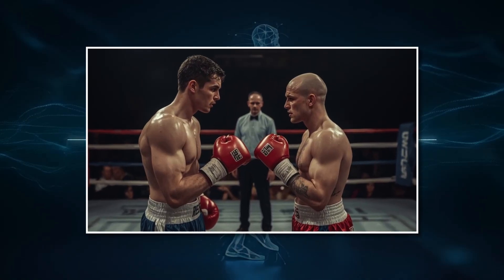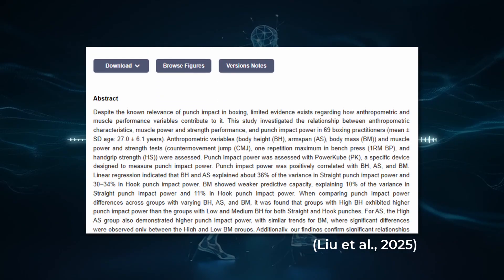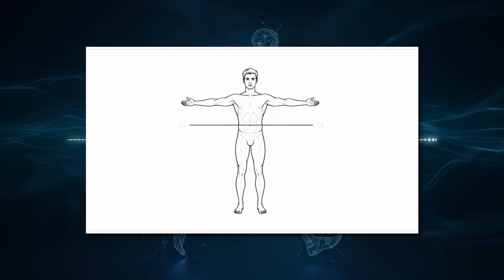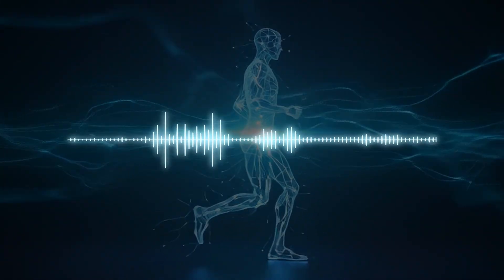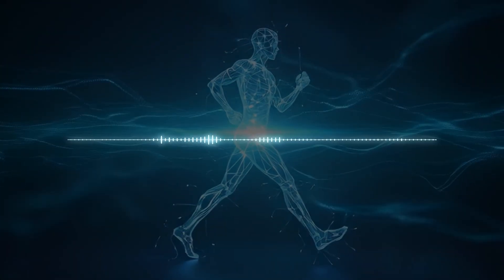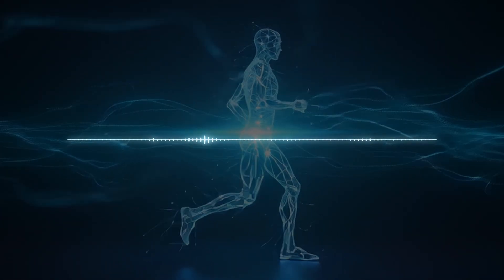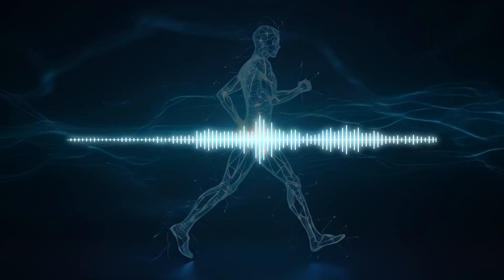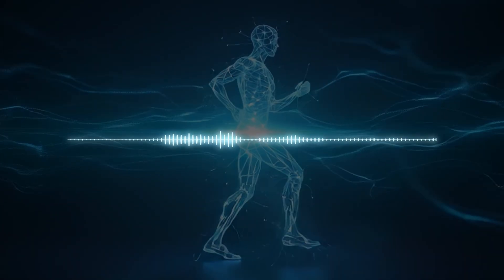The Hidden Factor That Explains Boxing Knockout Power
Why do same-weight boxers hit with vastly different power? New research reveals it's not muscle bulk or training experience - it's the physical characteristics most coaches completely ignore when developing fighters.
We break down groundbreaking research from Portuguese sport scientists who analyzed 69 amateur boxers using scientific punch measurement technology. The results challenge 100 years of boxing assumptions: height and arm span predict knockout power three times better than body weight.

## Show Notes

This is one of the episodes from my podcast, Sport Science Decoded. Where we take you from research to application in 5 minutes. Cutting-edge sport science research communicated for academics, coaches, and evidence-based practitioners who want to stay current without spending hours reading papers. New episodes every ,Wednesday, and Friday. You can find the details for the show below.

### Contact & Submissions

*Podcast Platforms:* Available on Apple Podcasts, Spotify, Amazon Music, Youtube Music, and all major platforms

### References

Pinto, M., Crisóstomo, J., Kirk, C., Abián-Vicén, J., & Monteiro, L. (2025). Influence of Anthropometric Characteristics and Muscle Performance on Punch Impact. Sports, 13(8), 281.